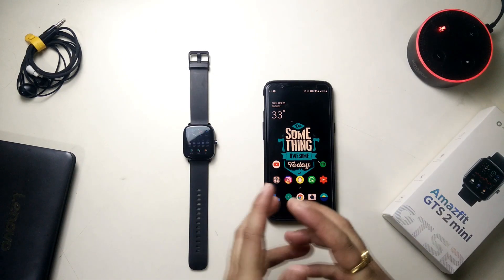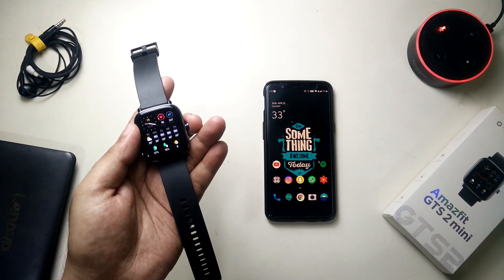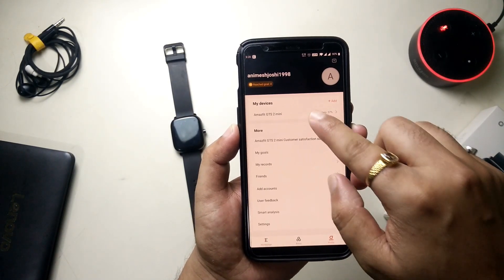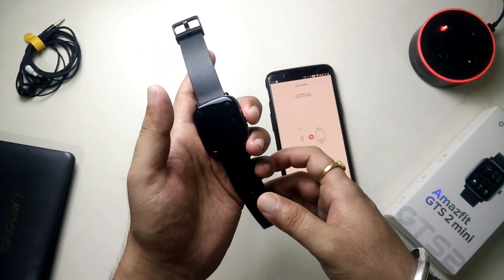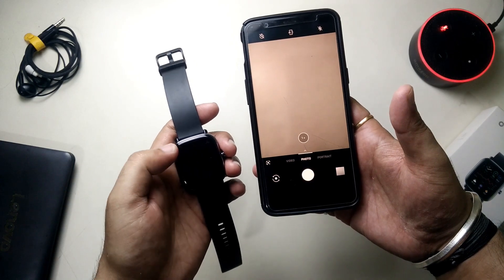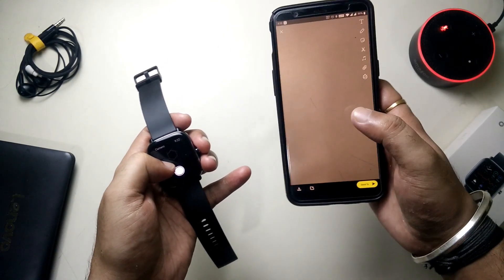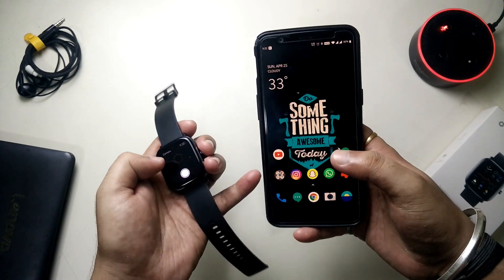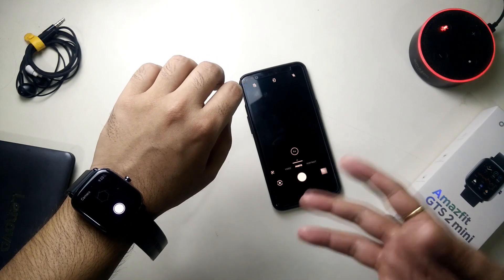Amazfit | GTS 2 Mini | Shutter Mode | How to enable?| Quick Steps | April 2021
How to enable shutter mode in Amazfit GTS 2 Mini
TP-Link Archer C6 Gigabit MU-MIMO Wireless Router:

TP-Link Archer C6 1200 Mbps Router  (Black, Dual Band):